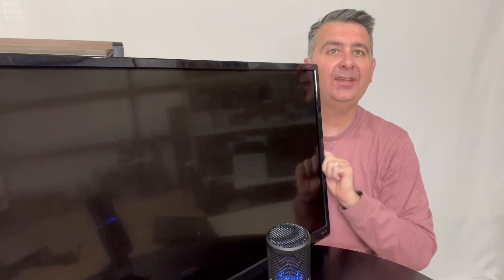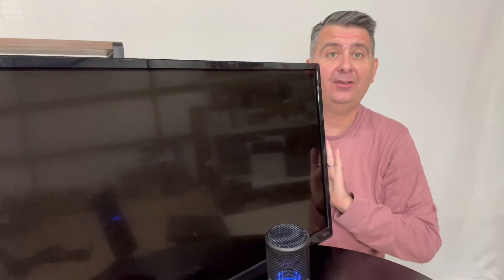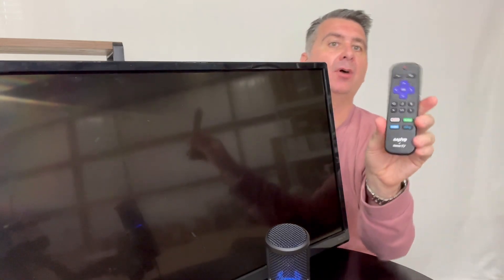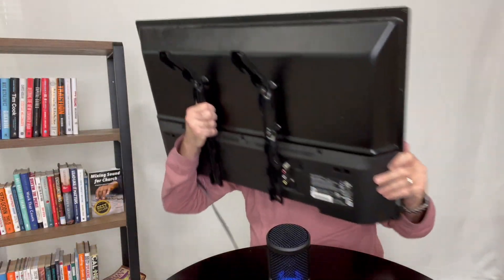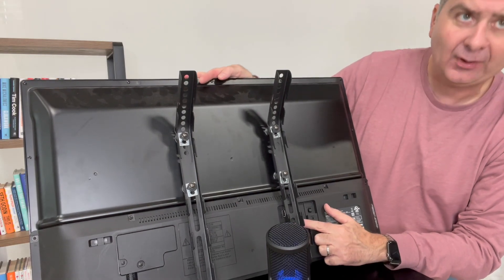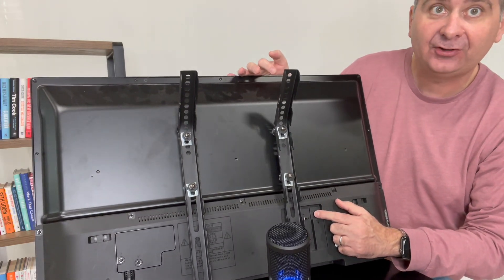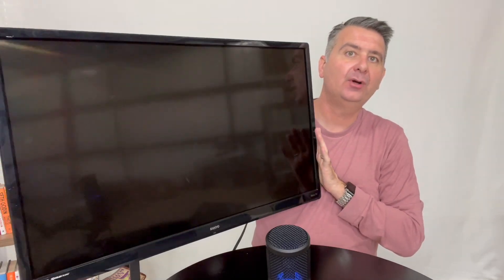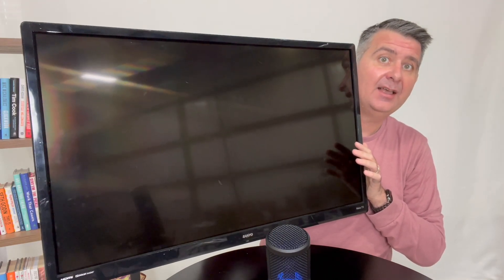Sanyo TV Review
Hey there,

Gregg